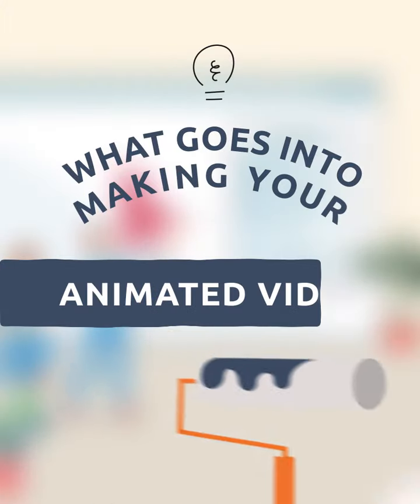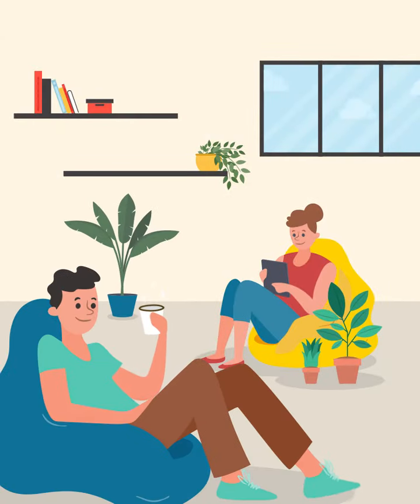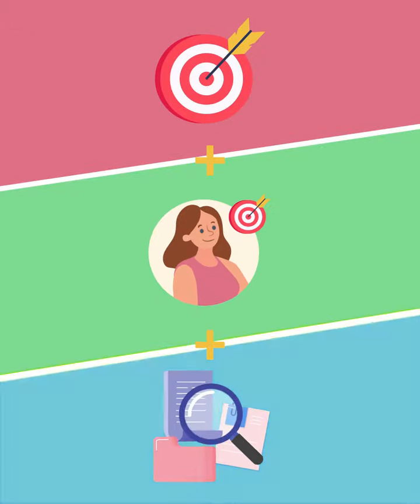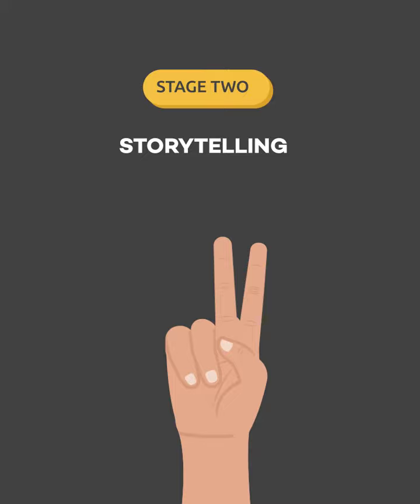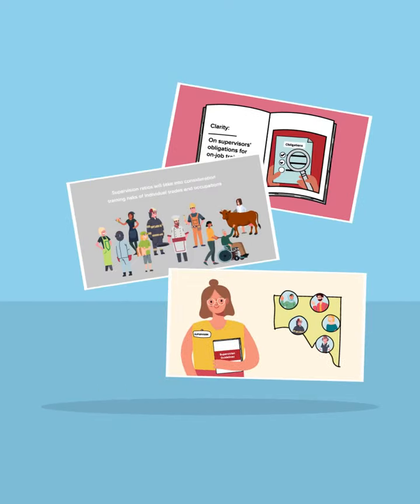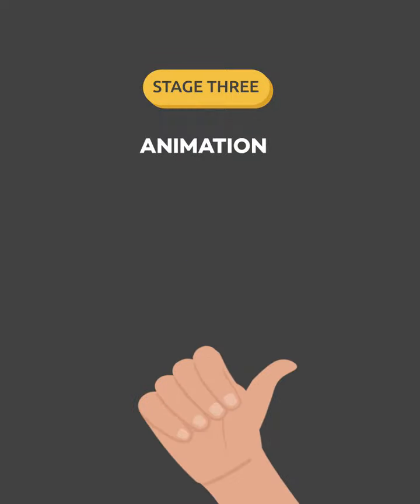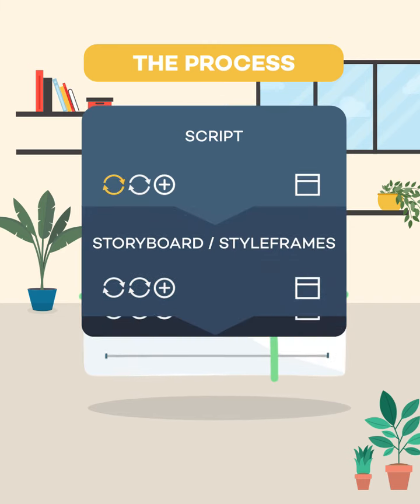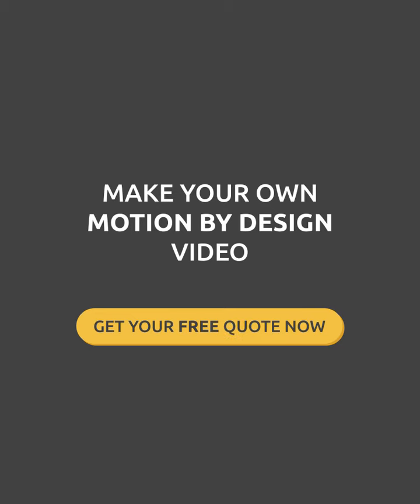Motion By Design - Adelaide Animation Studio - How do we make an animated Video?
Adelaide based motion graphic, animation and video production agency

So… what goes into making your animated video
The truth is.. A LOT

But here Motion BY Design we’ve made it easy for you
That’s why we’ve created a very simple 3 stage process.
Yup! Only 3
You won’t have to worry about a thing… just sit back and enjoy the process!
Let’s check out how it works.
Stage one… the Meet and message.
In order to know your business and send the right message we’ll schedule a meeting. Either online or in person. Together we’ll discuss your creative brief, objectives of the video, Target audience and any other info we need to make your project a successful one.

With all this information we then create a script.
The script will be sent to you with a list of our recommended voice talents. So you get to choose the one right for your video
Once the script is approved, we’re onto the next stage

Stage 2.. story telling
In this stage we’ll focus on how to convey the message in a visual manor.
How do we do this… by creating a storyboard
That’s a visual representation of the main actions that take place in your video.. just like a comic book
Then… we design a few style frames which are images extracted from the storyboard that will anticipate exactly what the video is going to look like once its finished.
So you can check and approve illustration style... colour pallets and graphics
Once the storyboard, styleframes and voice over are approved we will continue to the final stage

Stage 3 animation. ohhh this is a good one…!
This is where we finish illustrations and create those smooth animations that bring the story to life.
We’ll also add custom music and sound effects to make your video more memorable and all-in-all amazing

And tadahhhh here is your own  Motion By Design video
This process includes up to two corrections per stage and we will only move forward once the previous stage is approved. However more corrections could be added with a budget adjustment in order to enhance the video